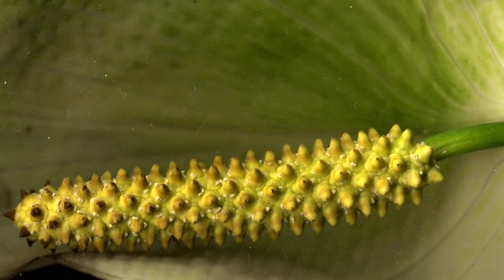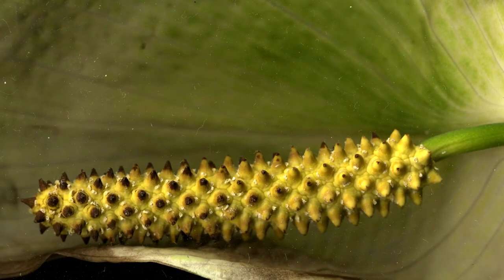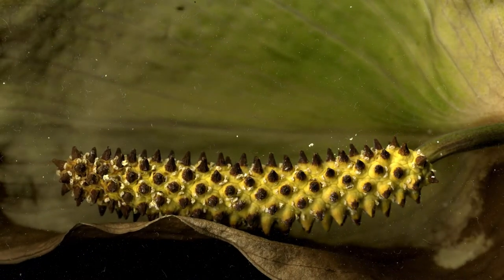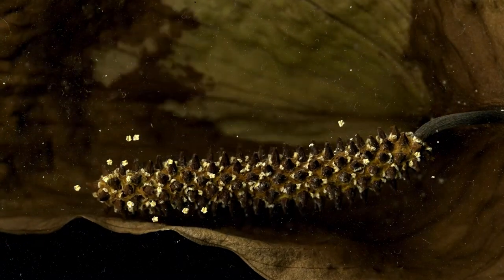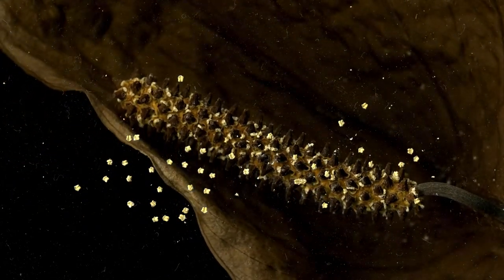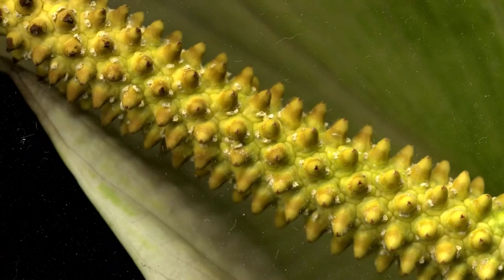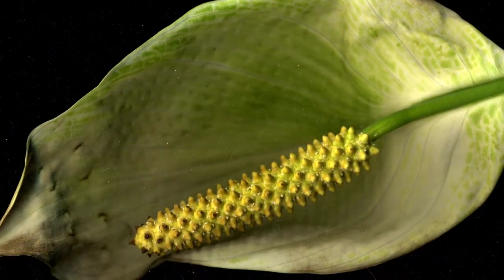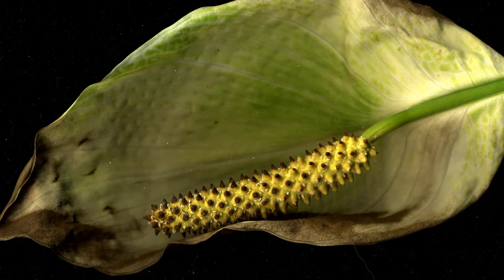Peace Lily / Spathiphyllum cochlearispathum